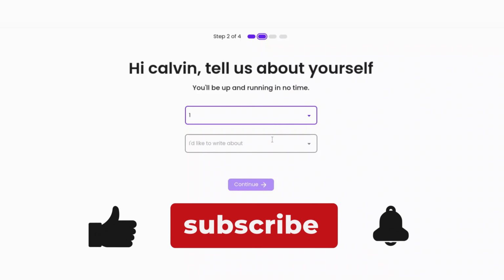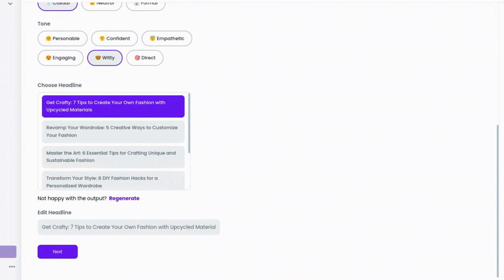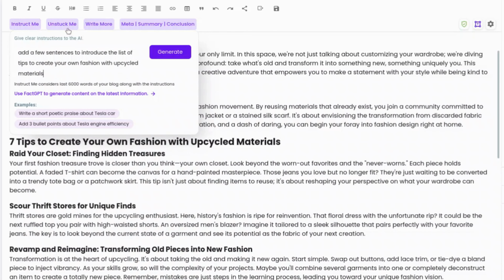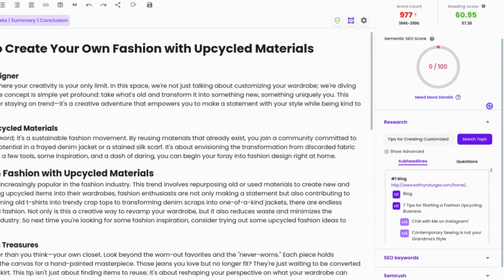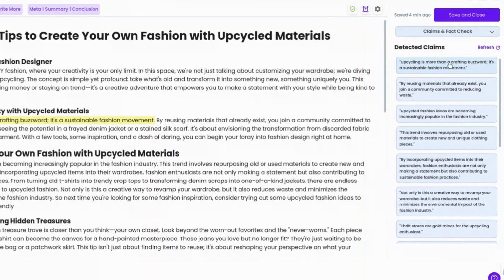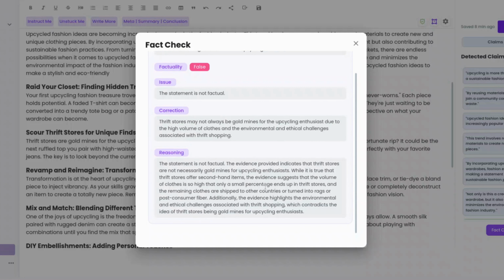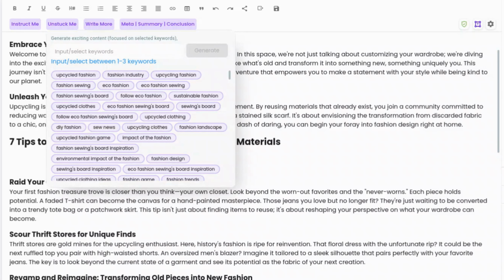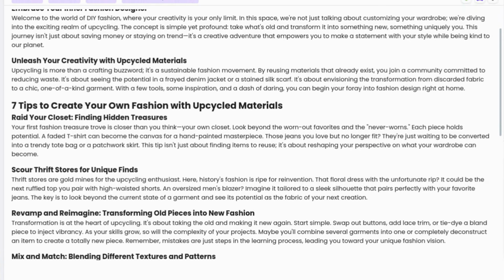LongShot's Secret AI Charm for Writers Conquering SEO!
🚀 Unlock Your Writing Potential with LongShot AI: Comprehensive Review and Tutorial

📝 Tired of spending hours crafting website articles? Join me as I explore the game-changing tool—LongShot AI.

🎥 Video Highlights:

🌐 Introduction to LongShot AI:
Explore how LongShot AI revolutionizes article writing, replacing time-consuming manual efforts with efficient AI assistance.

💡 Key Features and Functions:

Generate SEO-friendly content based on user searches and People Also Asked questions.
Customize AI templates for specific use cases and workflows.
Utilize the unique fact-checking feature for content accuracy, backed by high-authority sources.
Seamlessly integrate LongShot AI with platforms like WordPress, Semrush, and Copyscape for a streamlined workflow.

👍 Pros:

LongShot AI produces high-quality content with valuable information, structured using a well-researched outline with nested headings.
Optimize articles with the tool's recommended keywords for maximum impact.
Leverage the fact-checker tool, especially beneficial for logical reasoning in certain topics.

👎 Cons:

The editor functionality, while robust, can be clunky at times, with challenges in adjusting text formats.
The optimization tool may lack an overall score for articles, even after reloading.
Image insertion is currently not supported within the LongShot AI software.

🌟 Overall Impression:
LongShot AI emerges as a formidable AI writing assistant, delivering valuable content with unique features not commonly found in other AI software. Despite some minor drawbacks, the tool's ability to streamline the content creation process and enhance article quality makes it a standout choice.

📌 Include these hashtags to join the conversation